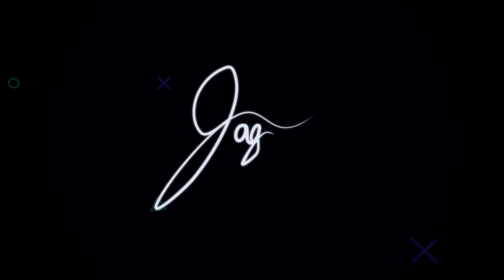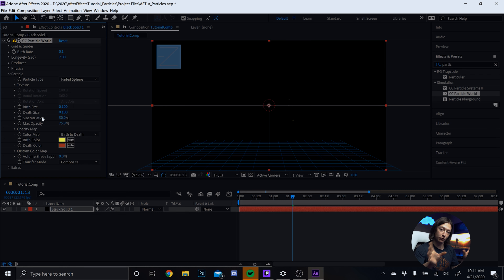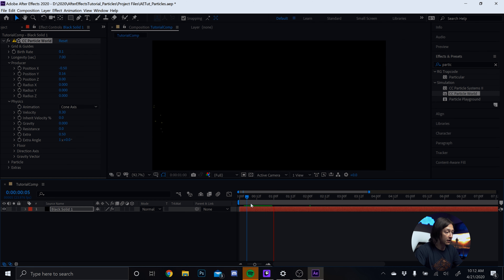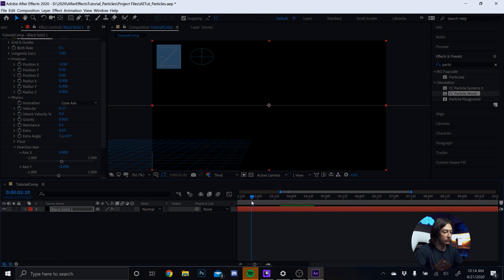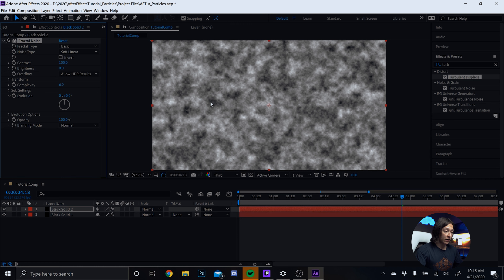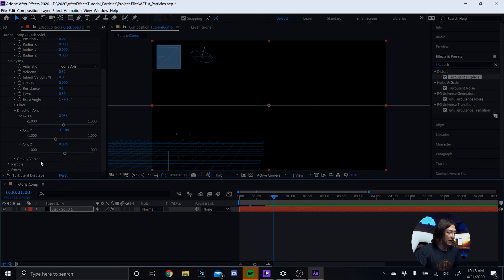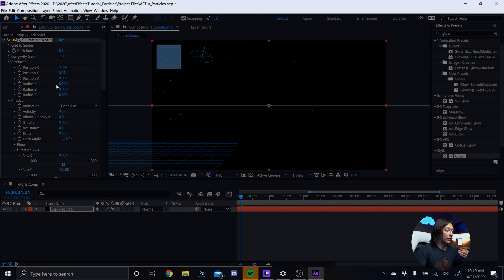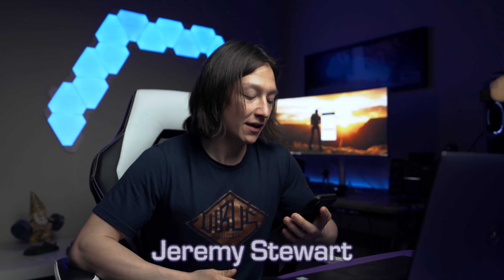Easy Particles in Adobe After Effects - NO PLUG INS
Wanna know how to make particles, dust and stuff for FREE in after effects??? Well now... TAKE A LOOK! IT'S FREE. Full transparency here though.. I use trapcode particular 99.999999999% of the time. Highly recommend their tools if you can afford it but this will get you MOST of the way there. Just takes a bit longer.